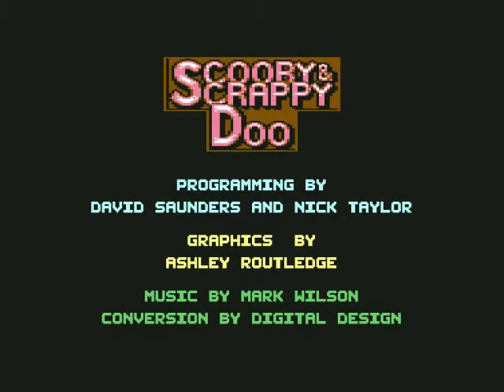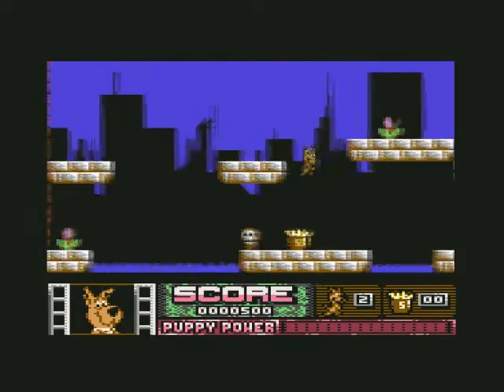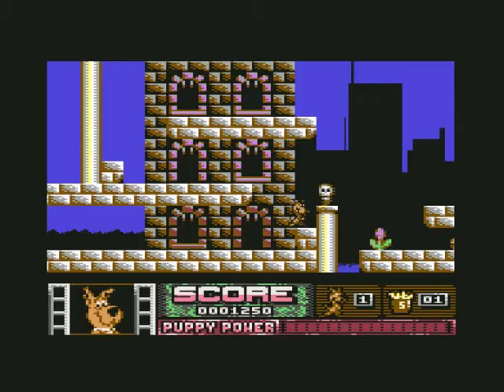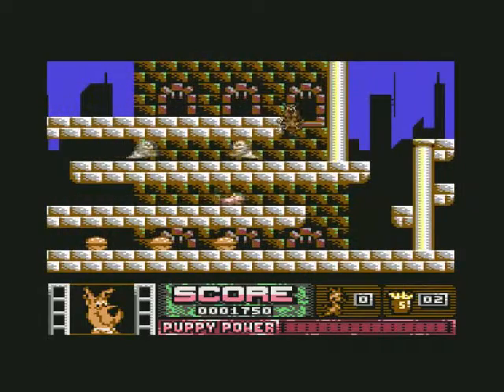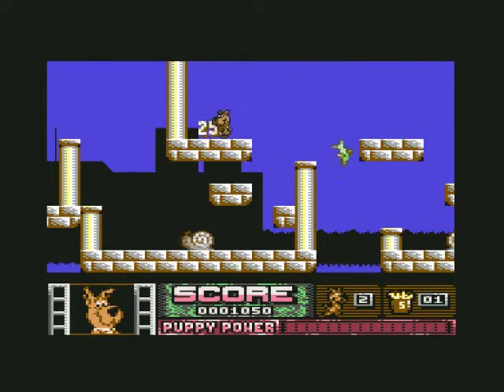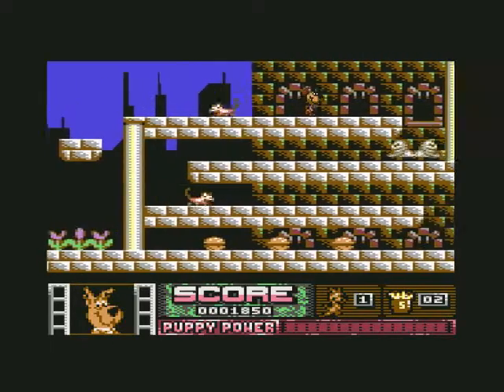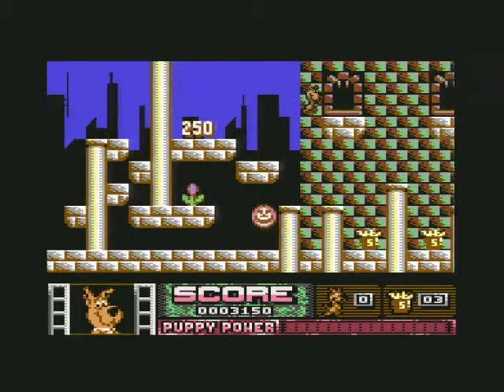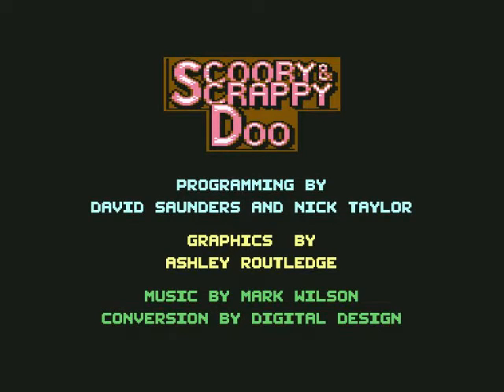Scooby & Scrappy Doo Review for the Commodore 64 by John Gage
Scooby & Scrappy Doo is a platform game based on the cartoon. This game came out in 1991 by Hi-Tec Software. This was a game request by Dave King. Warning! This video has swearing.